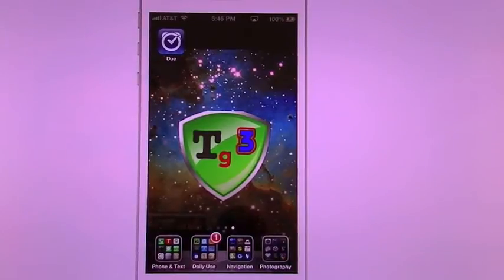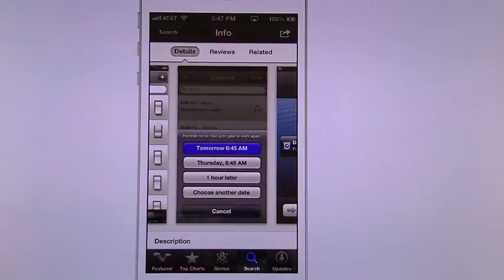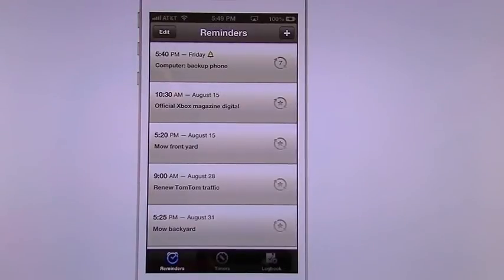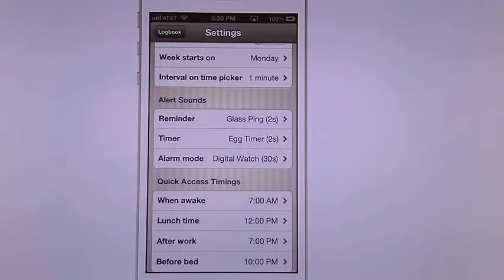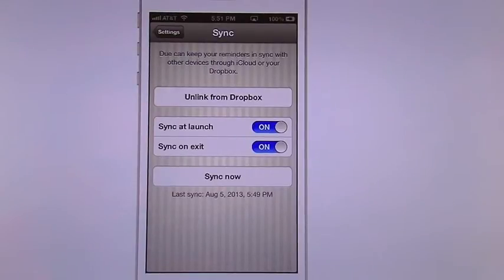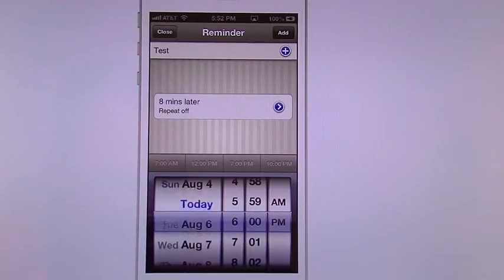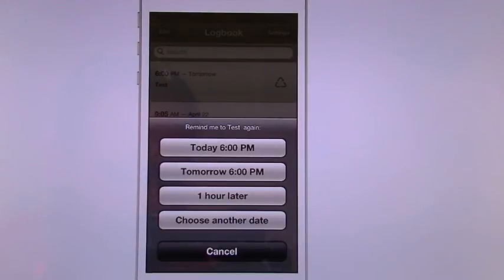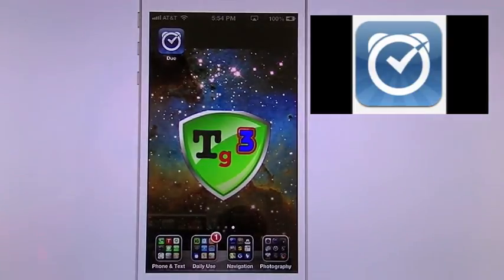Due App Review and Tutorial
The Due iPhone app is a productivity app designed to list your todos on one page. The app also includes timers with outlet switches animation. The Due app can give you one time & recurring reminders.
The Due app also has an alert repeat function where the reminder will continue to alert you based on your repeat setting.
The Due app also works in conjunction with other apps.